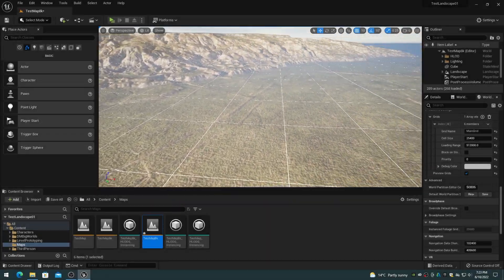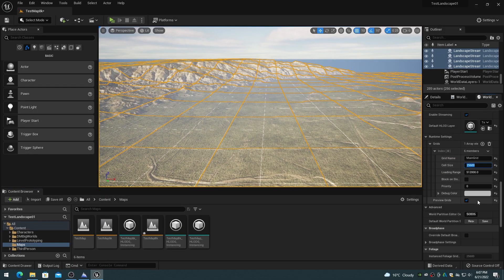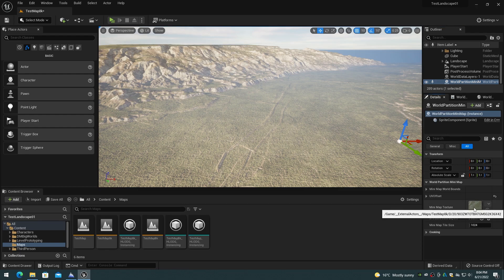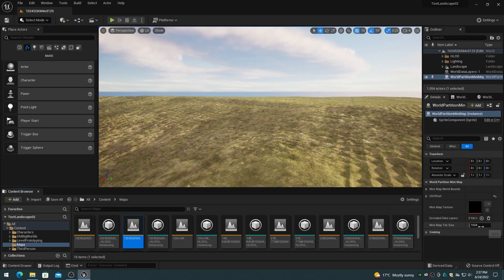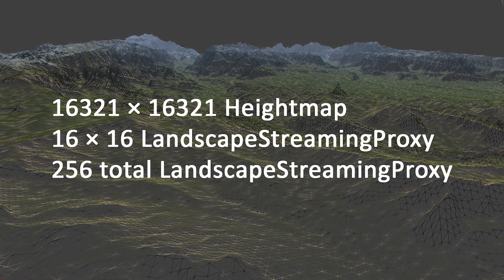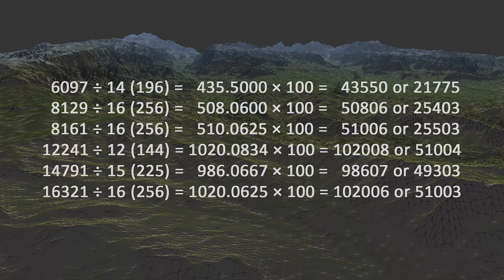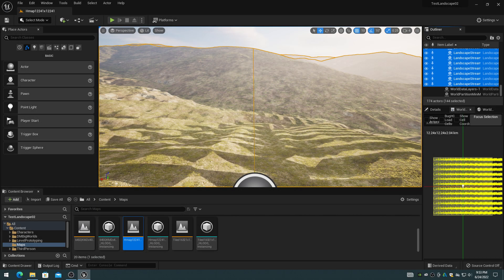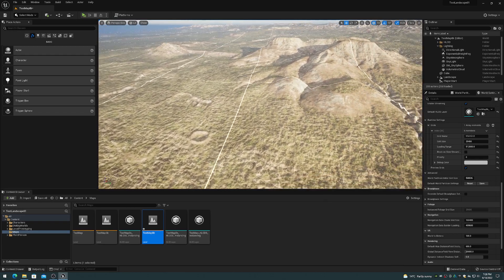UE5 World Partition Part 2 Grid and MiniMap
Unreal Engine 5 World Partition Part 2 Grid and MiniMap.
Using the Unreal Engine 5 World Partition system Streaming Grid and MiniMap.

Chapters:
00:00 Introduction
00:18 World Partition Sizes
00:53 Grid and MiniMap
03:32 Set to Landscape Size
06:55 Display Grids Issues